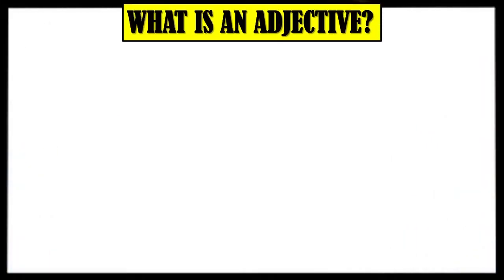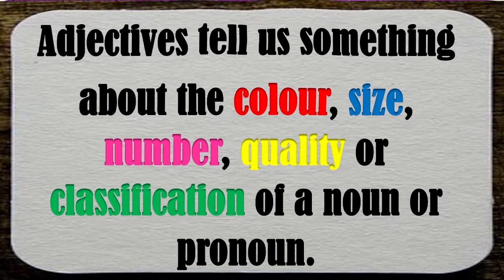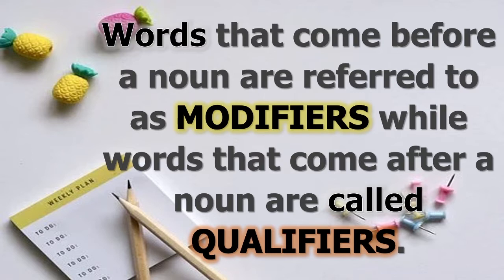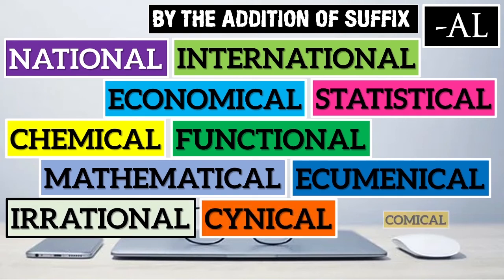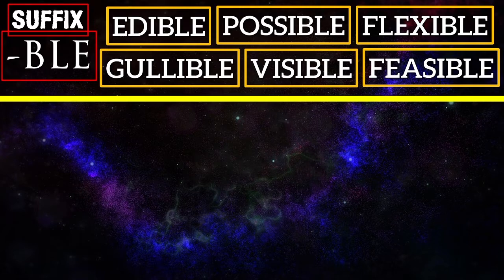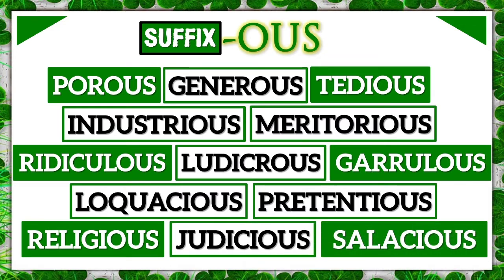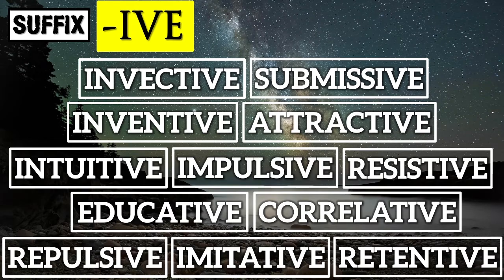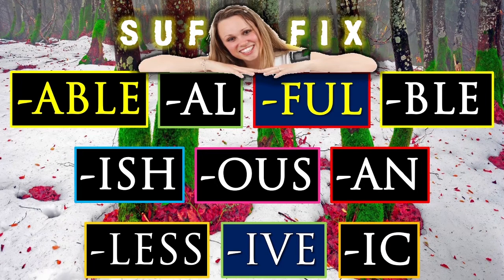Adjectives: Definitions, Recognition & Formation with Examples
Expressing qualities by using adjectives is a very natural phenomenon, which is why the English language does not permit us to ignore adjectives in our writing. Learning the proper usage of words in this category is essential to being a good writer and an outstanding speaker. If you have difficulties explaining what an adjective is, or if you do not know where to place it in a sentence, immediately watch this video!

An adjective, in English grammar, is a word that modifies, describes or qualifies a noun or a pronoun. Adjectives modify nouns by describing their qualities and characteristics Adjectives can do this by placing before the noun, using ‘-er’ and ‘-est’ endings on one-syllable adjectives, using suffixes like '-able', '-al', '-ful', 'ble', '-ish', '-ous' '-an', '-less', '-ive', '-ic' on two-syllable adjectives, or using more than one word in comparisons.

Adjectives usually answer the question 'what kind?', 'which one?', 'how many?', 'which and how?' and so on. Adjectives express attributes to nouns or pronouns and this is why we also call them attributive words. Most adjectives are derived from other words through the process of derivation.

Watch this tutorial on the concept of an Adjective and its types explained with the help of real-life examples to learn more about adjectives, how to recognise them and how they are formed with examples. Learn about adjectives in English, its definition, tricks to remember different adjectives, adjectives modification and examples.

Adjectives are a frequently used part of speech in English. You can describe all kinds of people, places, and things, like funny, late, green or red. They sometimes can change depending on the noun that you are using them with. If you don't remember all the different types, or you want to know how to use it with a noun, then this video will help you!

This is an important video for anyone who wants to learn more about the English language and how adjectives are used. It explores how to recognise and form adjectives using examples. By the end of this video, you'll be able to understand and use adjectives in the English language more effectively!